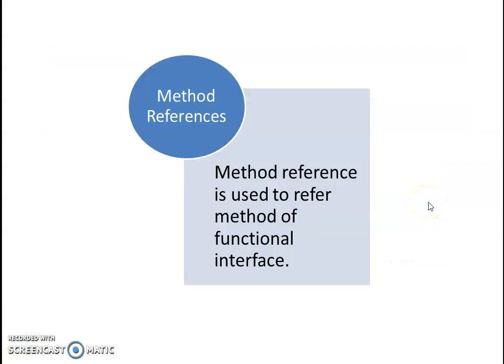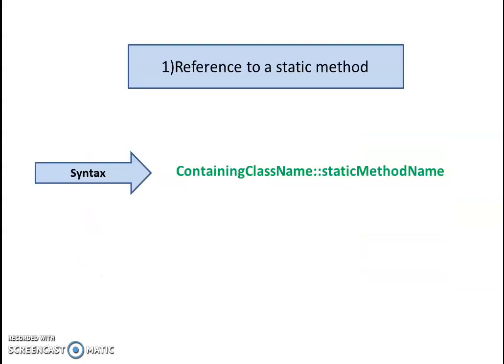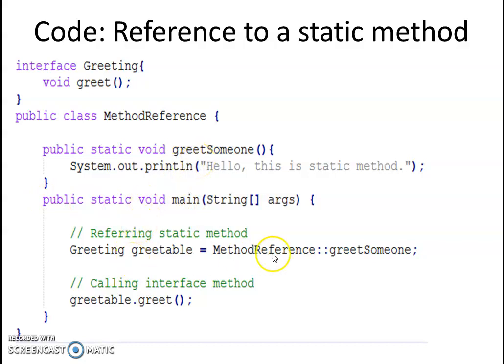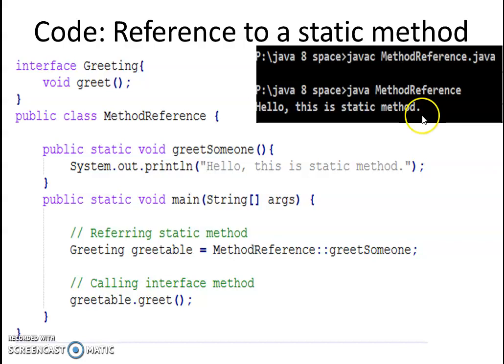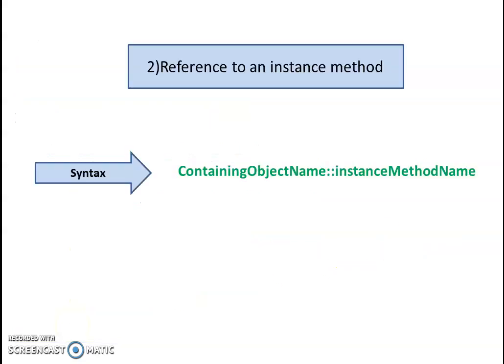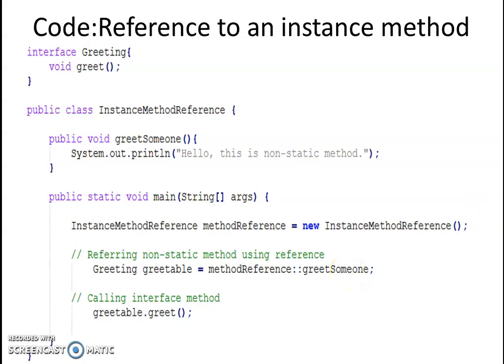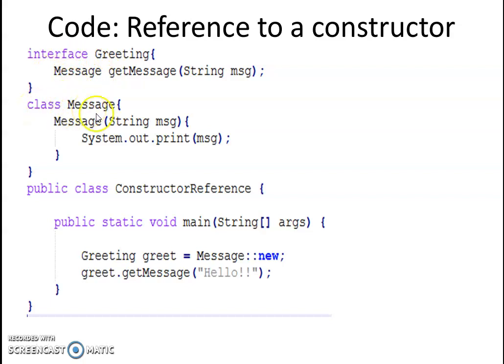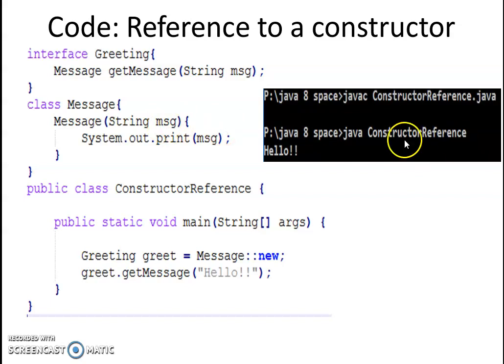Java method references and types with code explanation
This video explained the concept of java method references It was introduced in java 8. In the end of this video you will be able to get clear idea of method references and write your own code using the same. Hope this video will help you to understand it well.